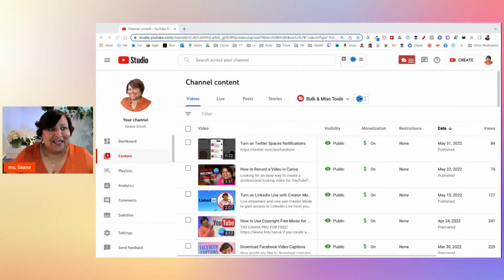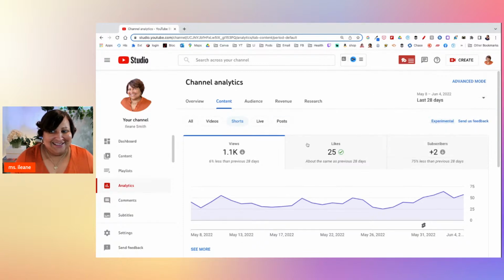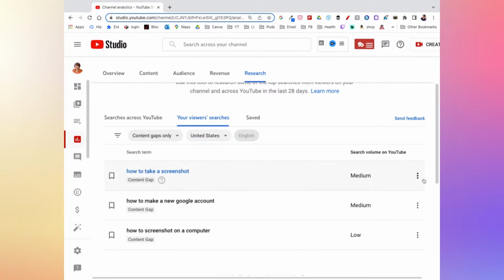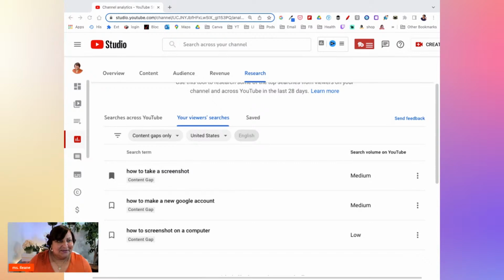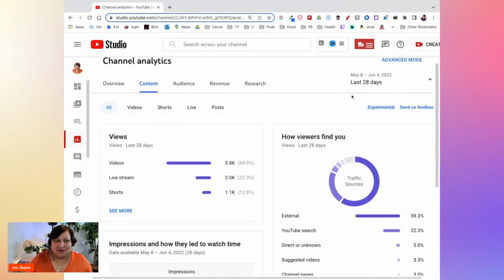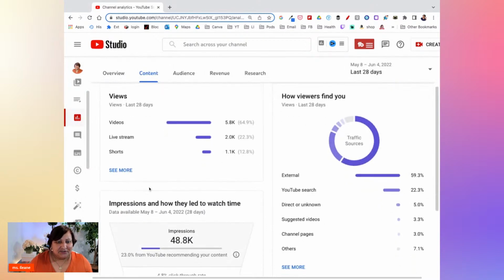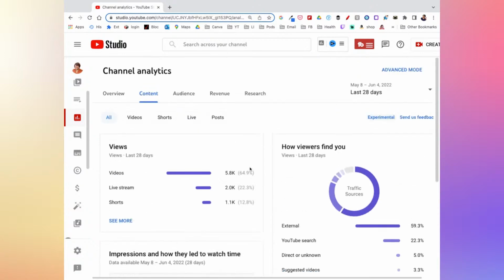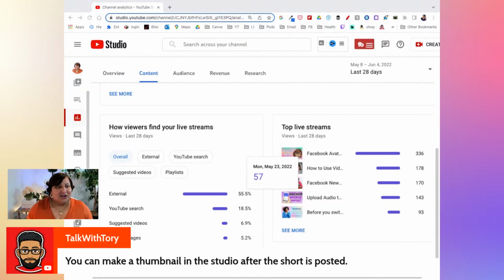Beginner Guide: YouTube Creator Studio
How to track your progress on YouTube with Creator Studio. Check the performance of your content based on these categories:
Videos
Shorts
Live
Posts
IF YOU ENJOYED THE VIDEO, SUPPORT WITH A SUPER THANKS 💜👆🏽

💯 Instagram, Pinterest, Twitter @ileane

❇️✳️ TOOLS YOU NEED TO SUCCEED ✳️❇️